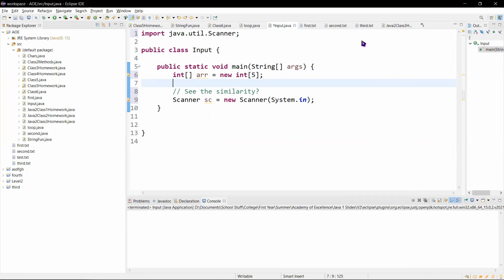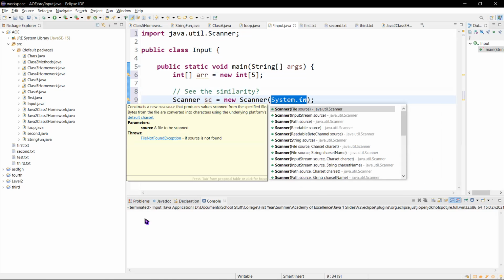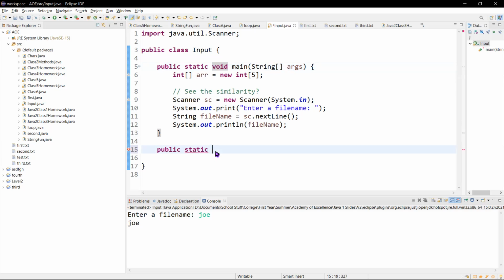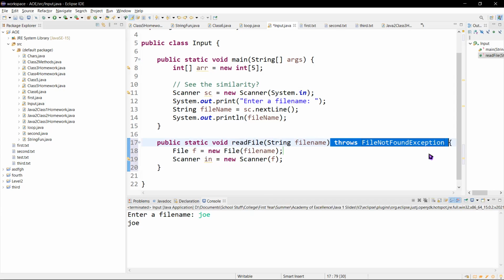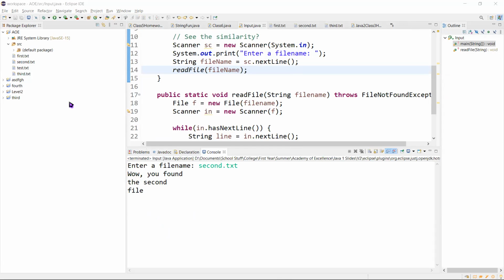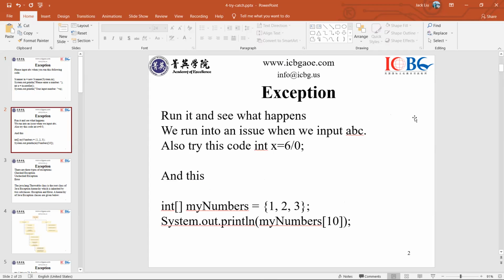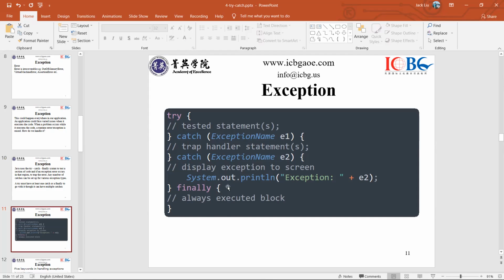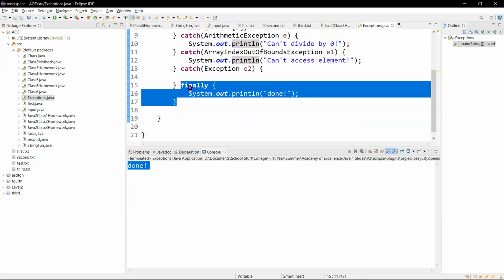2021 Summer 2 Java Level 2 Class 04